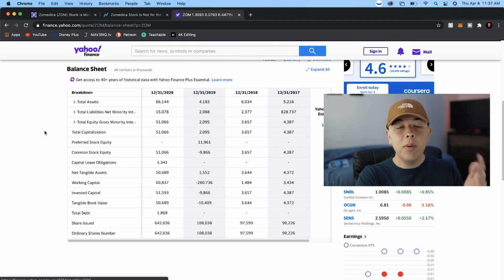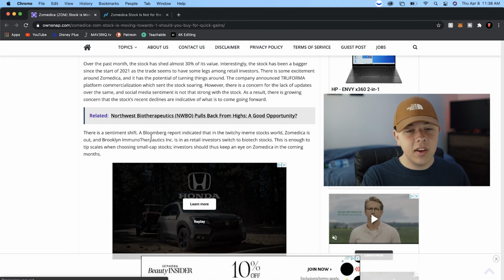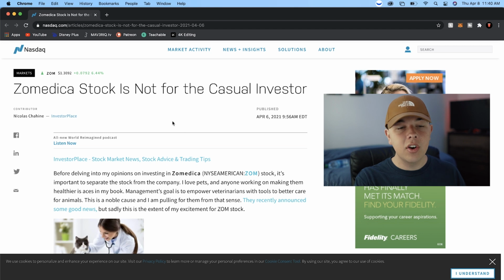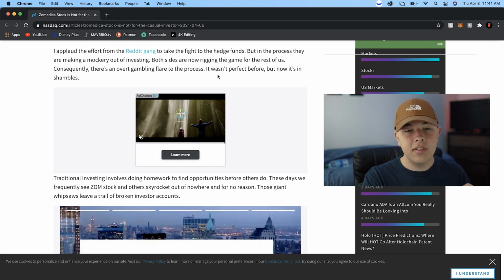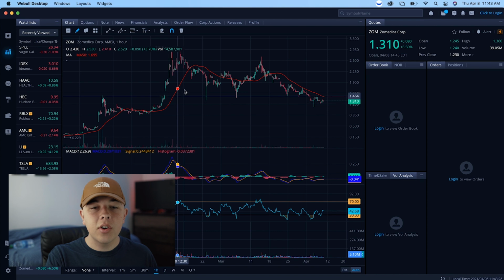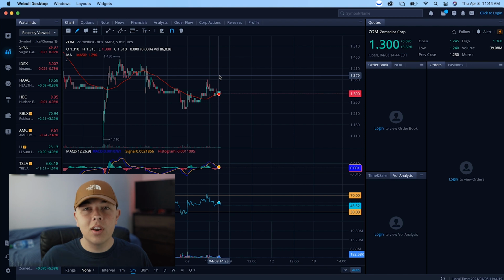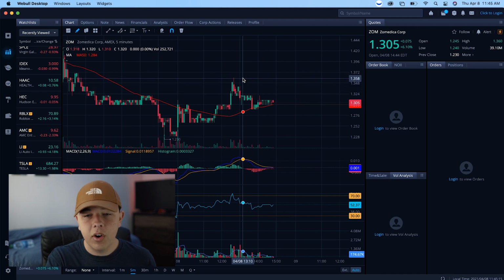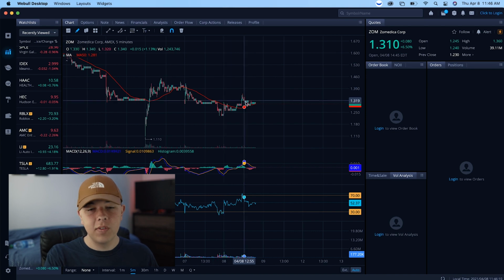ZOM Stock Is Heading Towards $1! What To Do Next!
ZOM Stock Is Returning To $1 What To Do Next by Finance Bro

📸Our Youtube Set Up📚